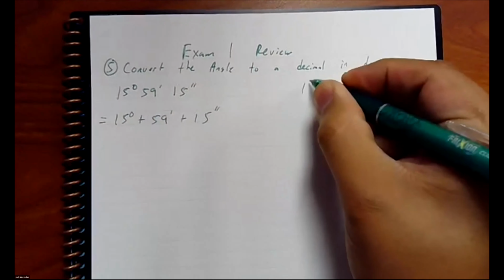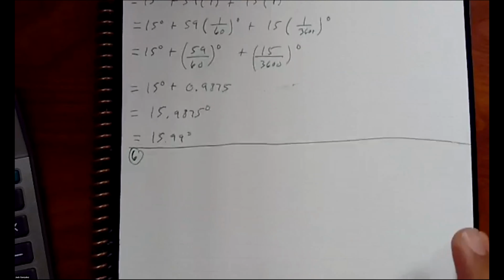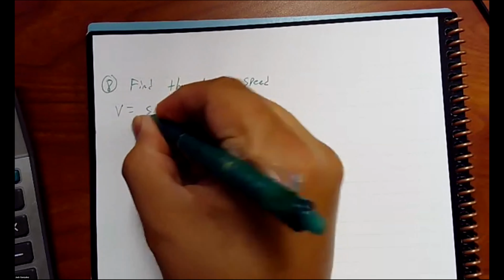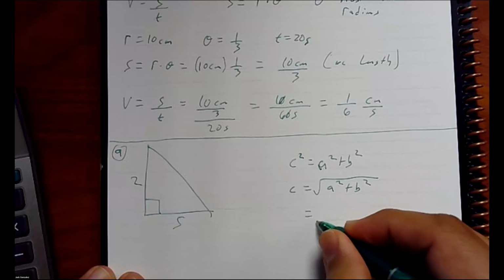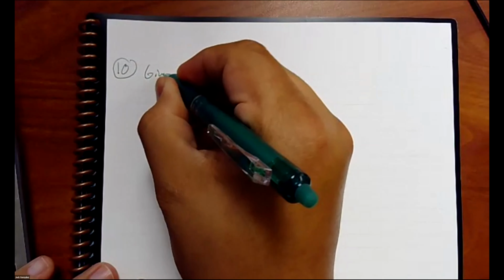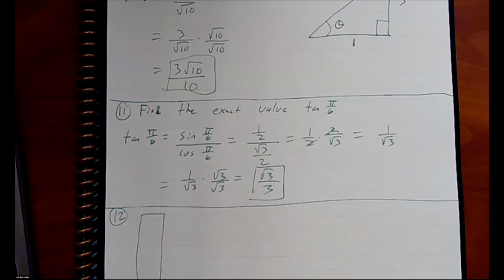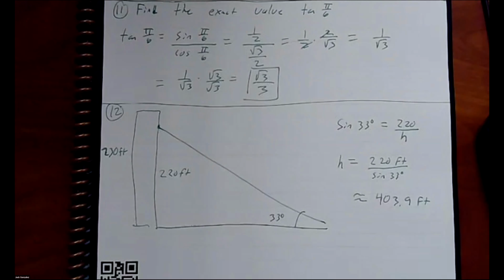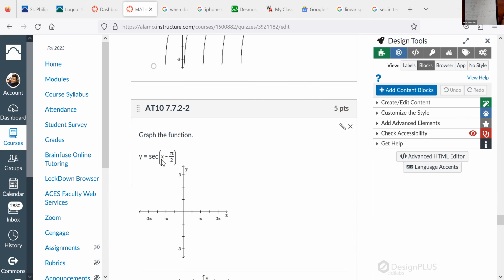Pre-Calculus Exam 1 Review